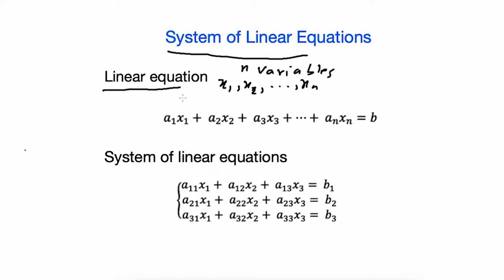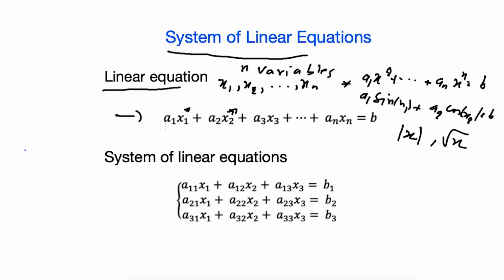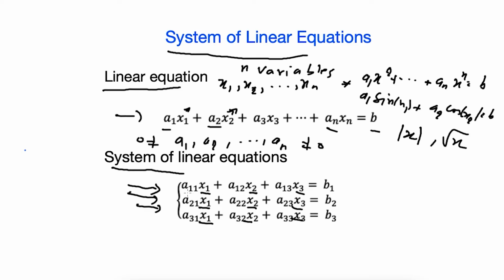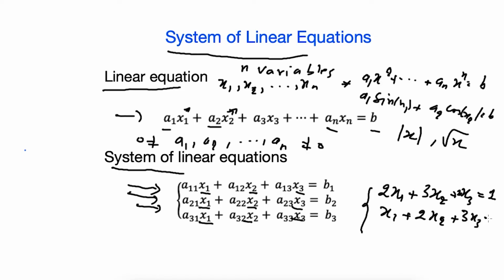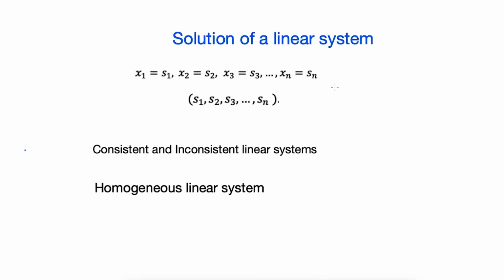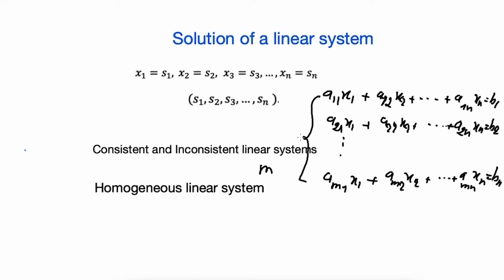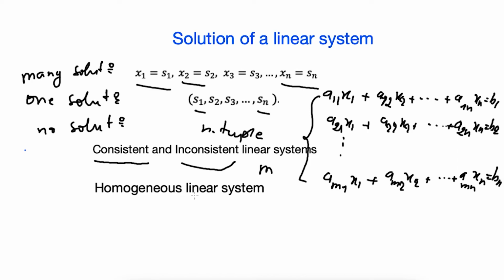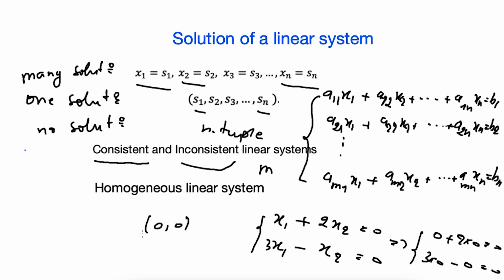Introduction to linear systems | Linear Algebra | Lecture 13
In this video we talk about system of linear equations.

(0:00) Linear equation definition
(2:20) linear systems
(4:32) Solution of a linear system
(6:40) Consistent and Inconsistent linear systems
(6:55) Homogeneous linear systems